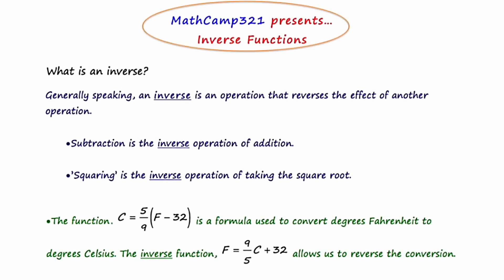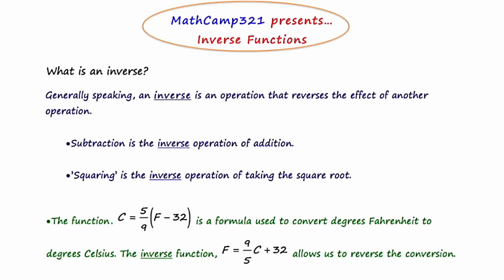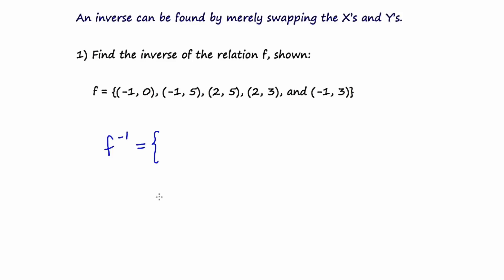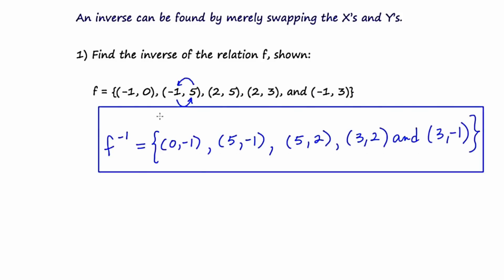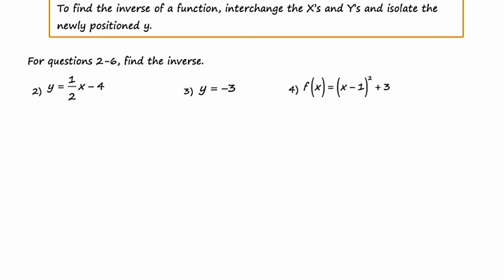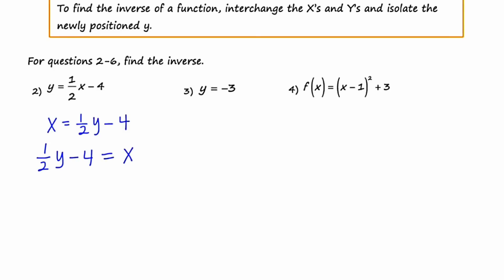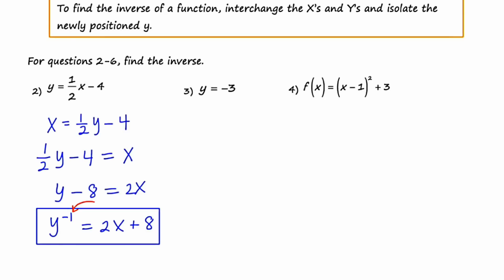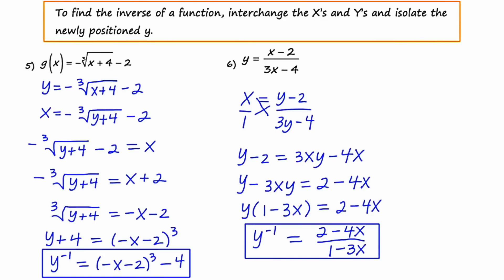MathCamp321: Algebra 2 - Inverses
In this video, I describe what an inverse is and how to find the inverse of a function.